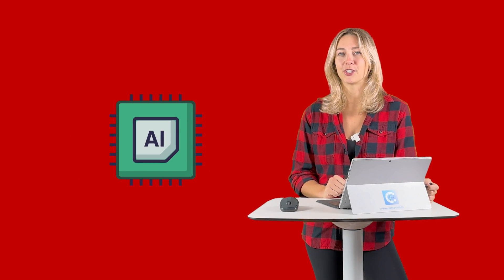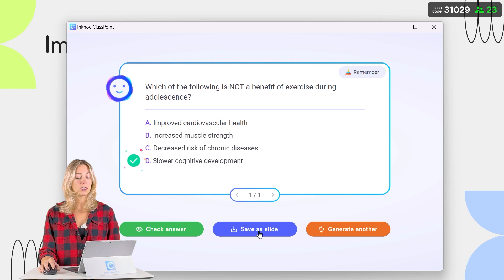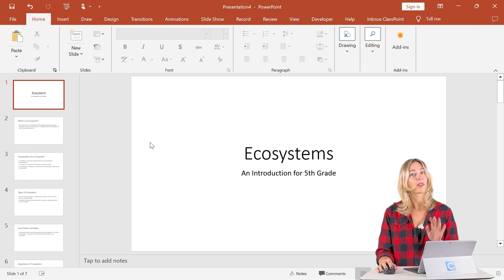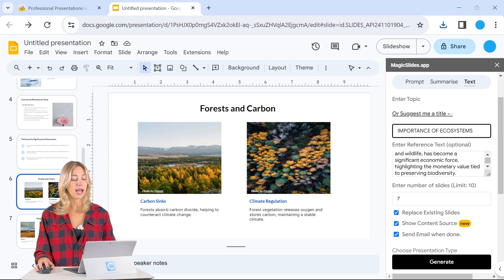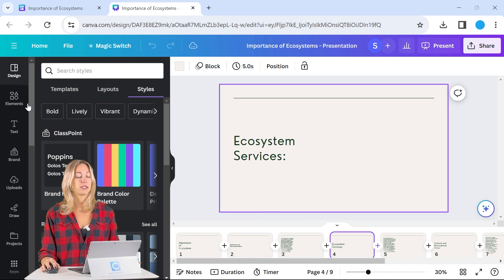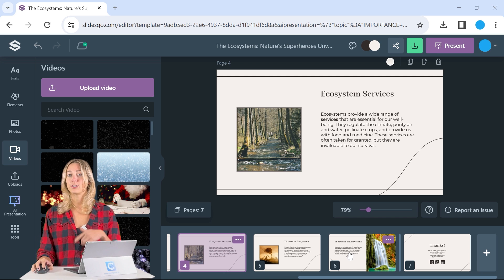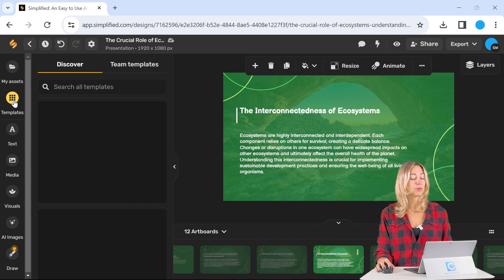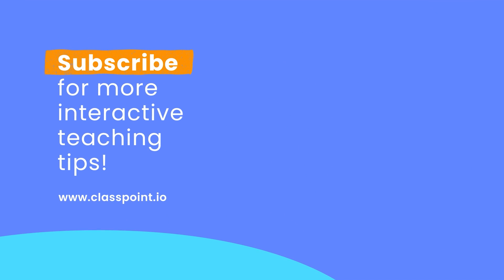Best Free AI PowerPoint Makers [Generate PowerPoints with AI]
Create your next PowerPoint presentation with the help of AI! These FREE tools can help make the creating process quick and easy.

CHATGPT PROMPT: Write me VBA PowerPoint codes on [topic]. Make it [number] slides.

🚨 NEW TOOL: Generate slide decks based on a topic, text webpage, or document with Edcafe AI.

⌚ Timestamps:
[ 0:00 ] - Intro
[ 0:33 ] - ClassPoint
[ 2:16 ] - ChatGPT
[ 3:37 ] - Magic Slides
[ 5:41 ] - Canva
[ 7:05 ] - SlidesGo
[ 8:37 ] - Simplified
[ 10:43 ] - How to Choose a Tool
[ 11:18 ] - End